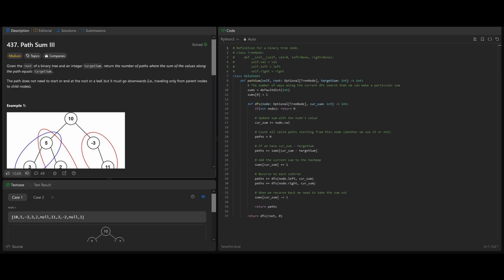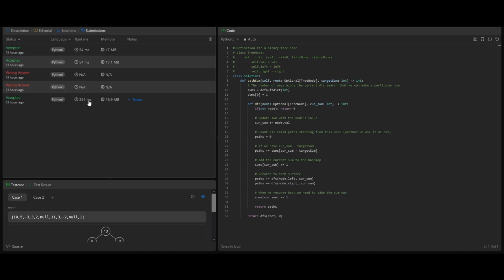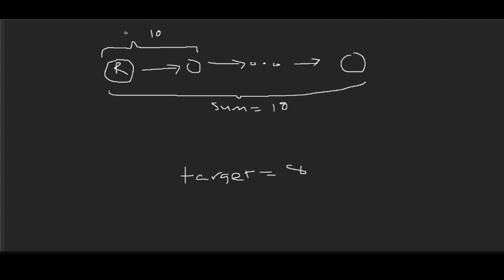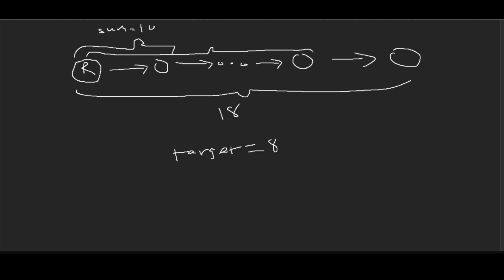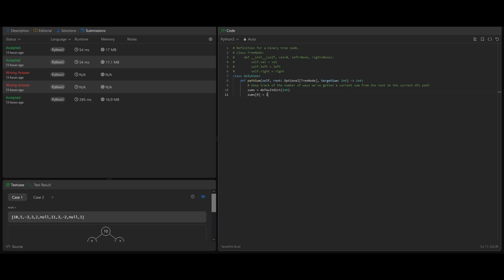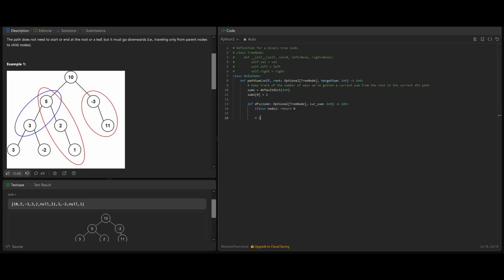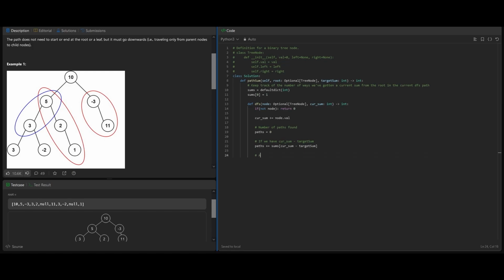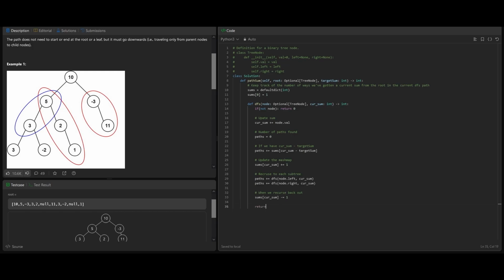LeetCode 437 - Path Sum III - Python Solution and Explanation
0:00 Reading the problem
1:39 Solution and diagram
4:42 Coding